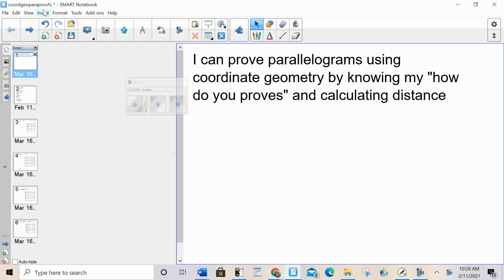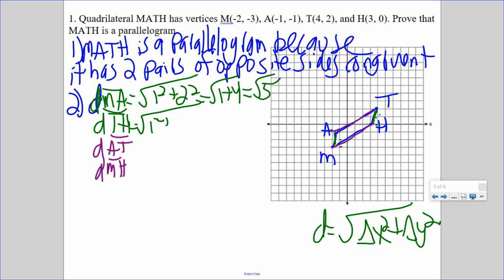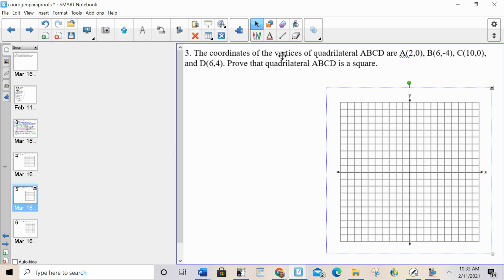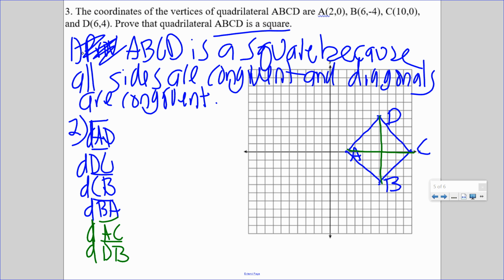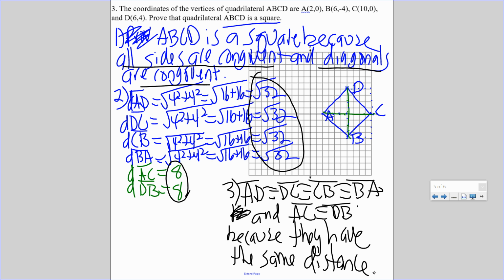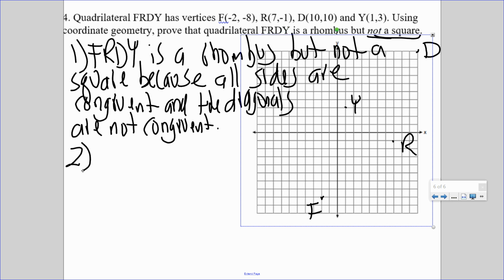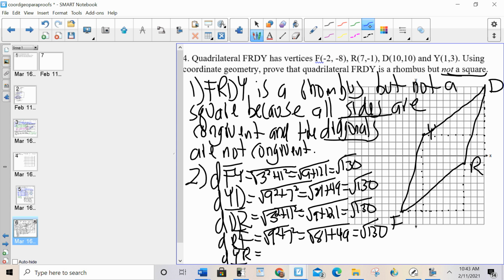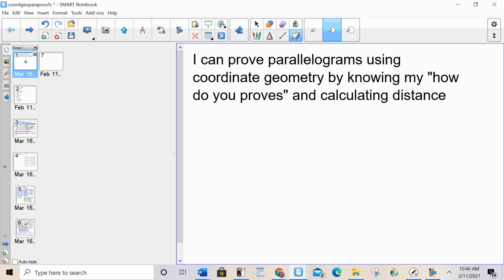Coordinate Geometry Parallelogram Proofs